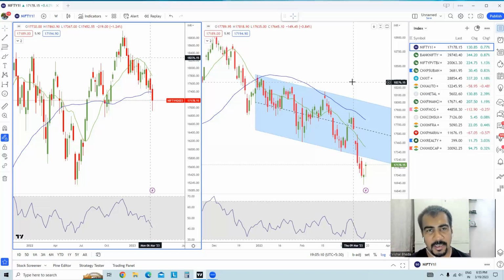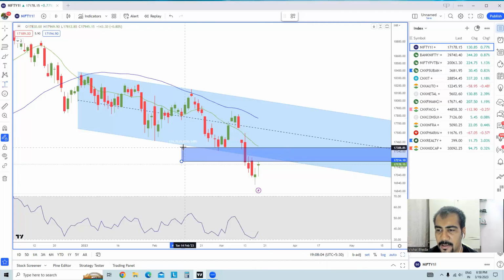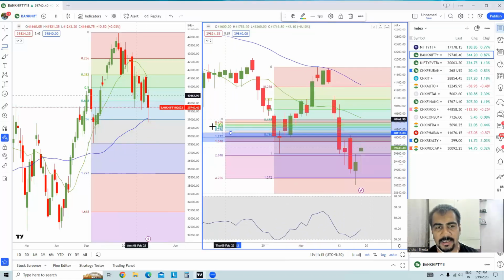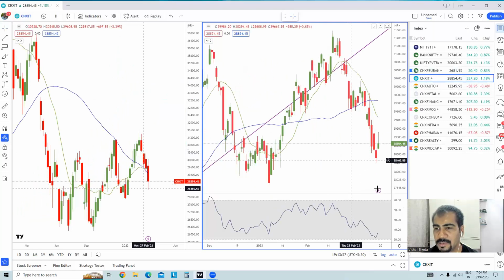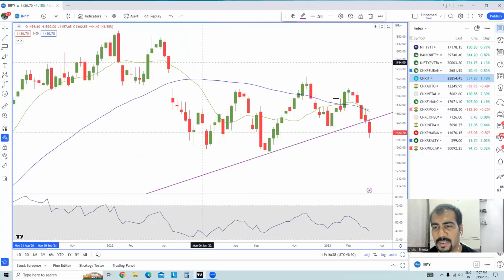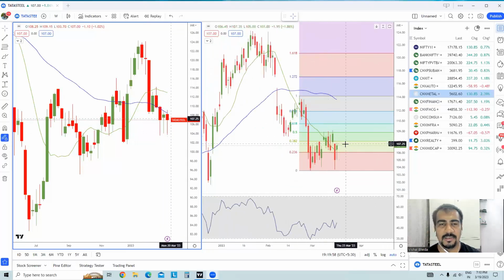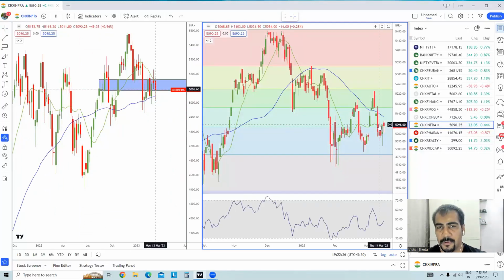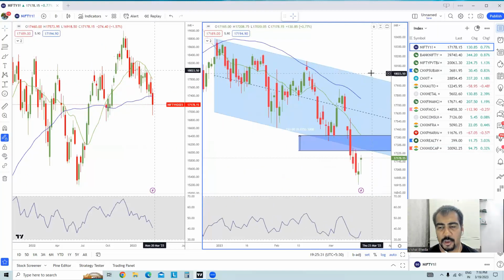Weekly Sectoral Analysis - Ep 81 Market bounces from a big support what's next ?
Weekly Sectoral Analysis are an important part of Mentoring Session for all my students conducted once every week.

As per Weekly Chart Analysis trend of Nifty future is down but it is bounced from an extremely big support. Similar situation is also visible on in Banknifty although both indices also have short term resistance come up ahead.